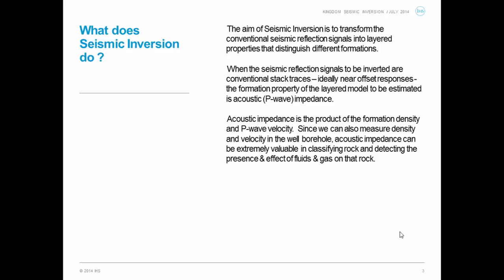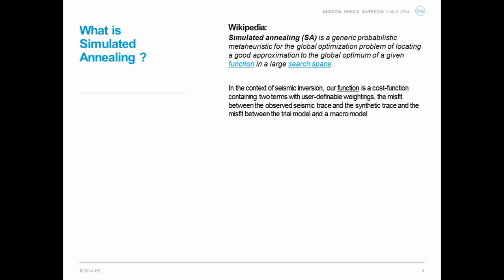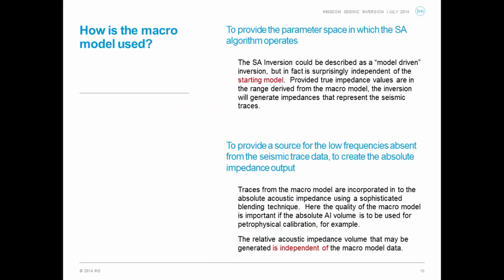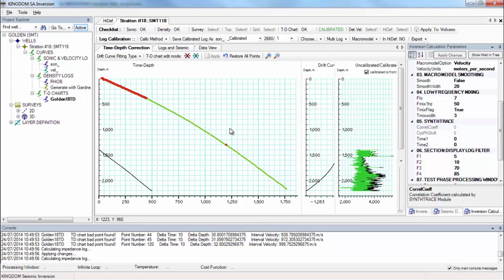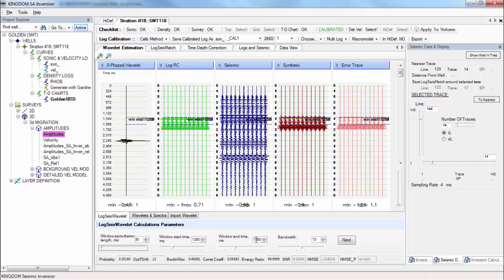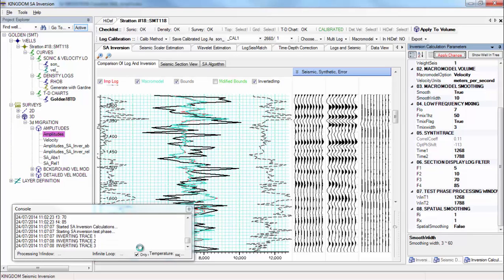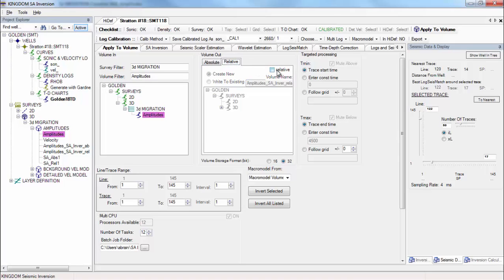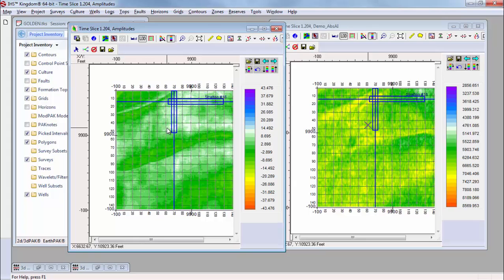Kingdom Seismic Inversion (Simulated Annealing Inversion) Demo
In this video we walk you through our Seismic Inversion package and give you a better understanding of the Simulated Annealing global optimisation technique, and also demonstrate the ease of use in stepping through the software to produce an inverted volume. For more information on InSeis and our other software packages, please visit us

This software incorporates Coloured Inversion and Simulated Annealing Inversion (SA) that determine relative impedance and absolute acoustic impedance respectively. The coloured inversion module is ideal for improved seismic interpretation, whilst the more powerful SA Inversion is primarily suited for reservoir characterisation, delineation of fluid bearing formations, etc.  This package is integrated within the Kingdom platform branded as Kingdom Seismic Inversion and is available as a standalone plug-in to the Petrel platform, branded as InSeis.

This package is currently post-stack only and could be described as a ‘model driven’ inversion, however it provides you with a solution which is independent of the starting model, with good well-to-seismic ties leading to excellent results, provided that the true impedance values are in the range derived from the macro model, the inversion will generate impedances that represent the seismic traces. for more information.